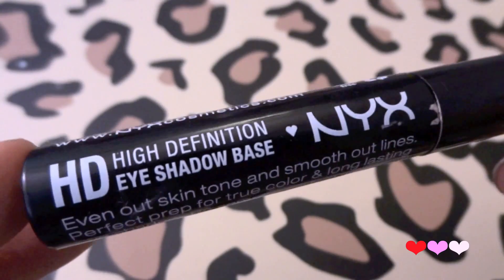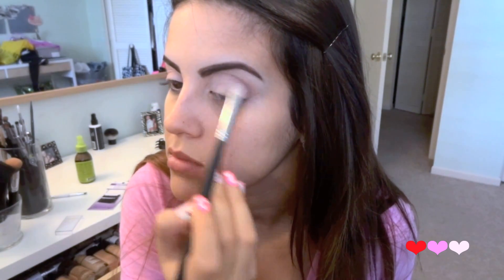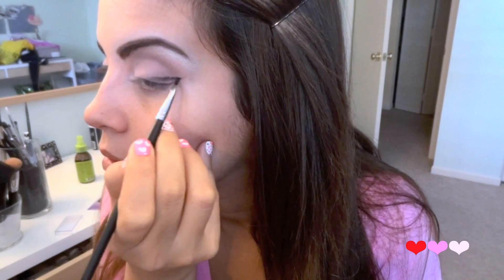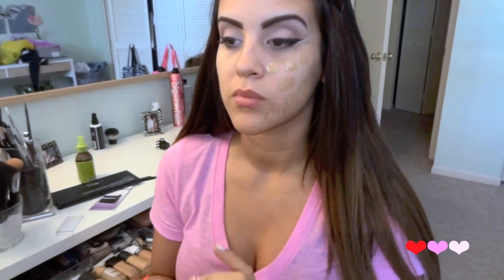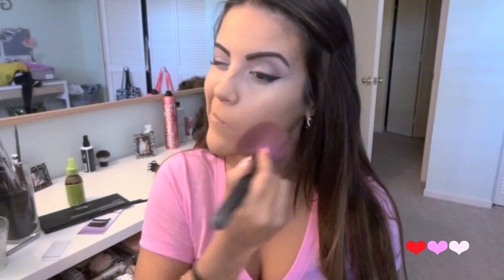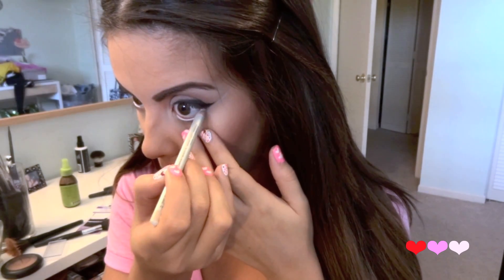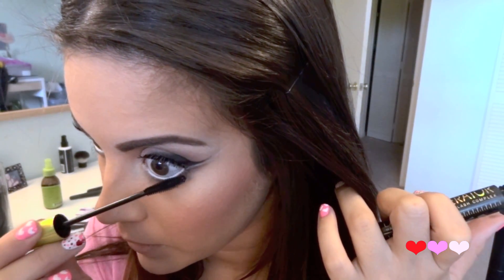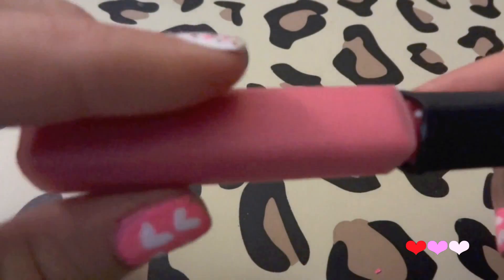Valentine's Day Glam ❤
This is how I will be wearing my makeup for Valentine's Day, so I thought I'd share it. I don't like a lot of bright colors, that's just not my thing so that why I jazzed it up with the double winged eyeliner!

*Like my nails?!?!? I'll have a tutorial in a couple of days! Before V-Day of course! xox

Product List:
NYX HD Eye Shadow Primer
Sally Hansen Trio Eyeshadow ( Any light pink color will do )
28 Neutral Palette: BH Cosmetics ( matte browns )
Urban Decay NAKED 2: Bootycall (shimmery highlight )
Sleek INK POT gel eyeliner/ angled eyeliner brush
Matte black shadow
L'Oreal True Match in Sun Beige ( Sigma F8O )
L'Oreal True Match concealer in W1-2-3
Sleek Superior Powder ( Biscuit )
BH Cosmetics Contour & Blush Palette
Wet n Wild Heather Silk
MAC Mineralized Skin Finish: Perfect Topping ( Fan brush: Sedona Lace )
Prestige White eyeliner
Rimmel Lash Accelerator
L'oreal Color Riche Balm in Pink Satin
Revlon Prim Rose lipstick
Maybelline Fuchsia Fever lipstick
NARS Angelika lipgloss
Skindinavia setting spray
[ JEWELRY ]
Bracelets: Simply Divalicious
Earrings: Forever21
[ CLOTHES ]
Top: Victoria Secrets
[ HAIR EXTENSIONS ]
Hellogorgeous Hair: Ombre Extension ( dark brown to light brown )